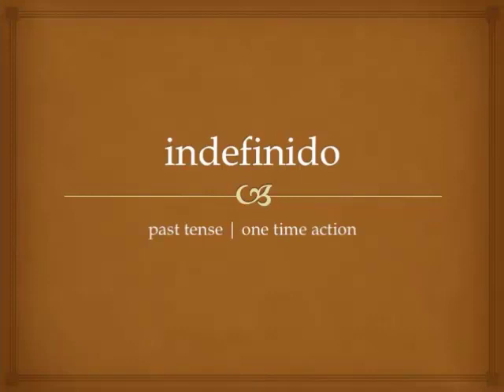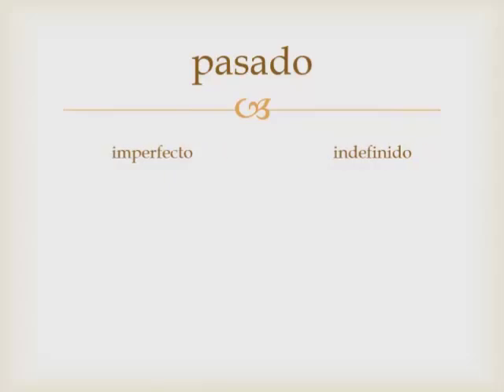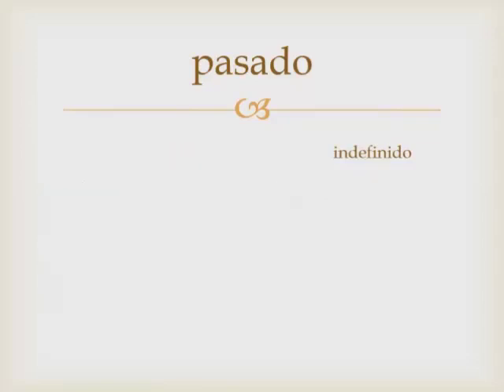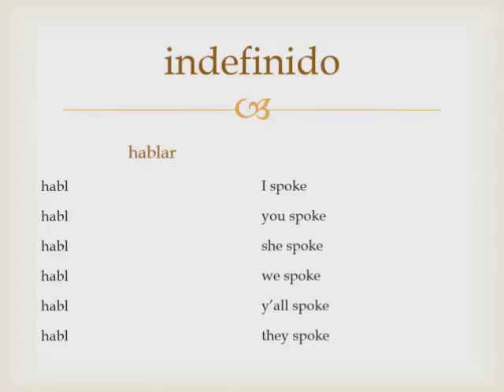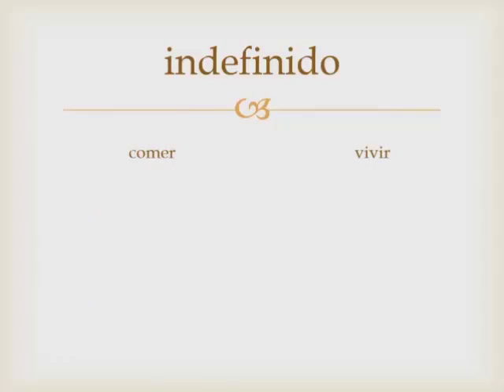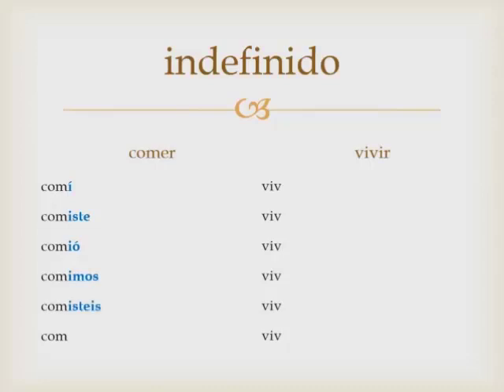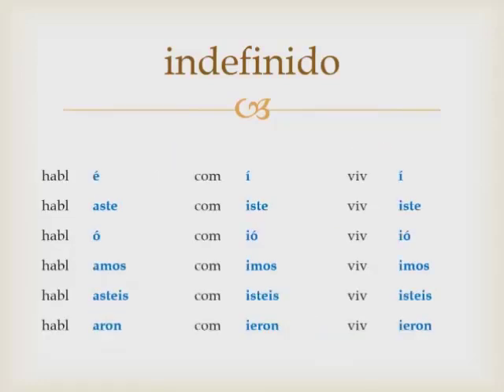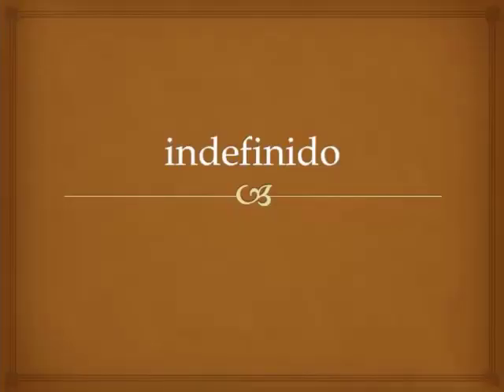Pretérito Indefinido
Indefinido